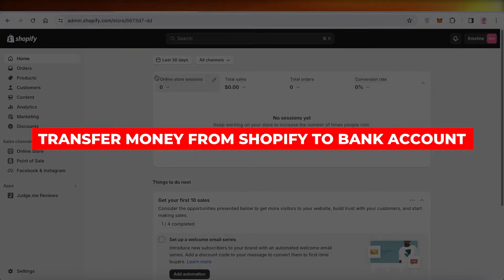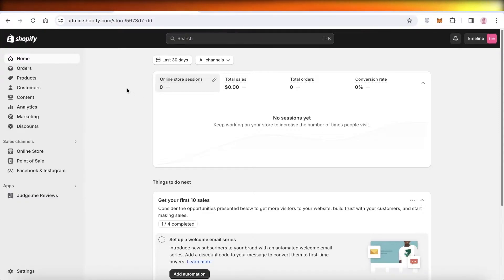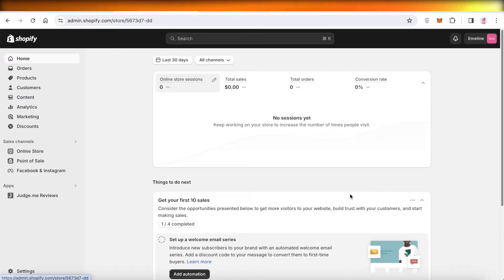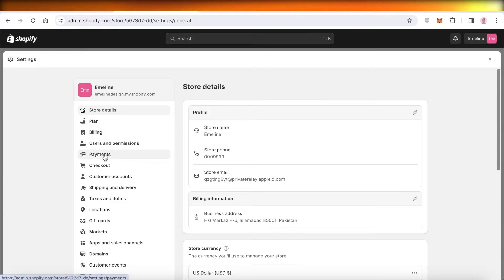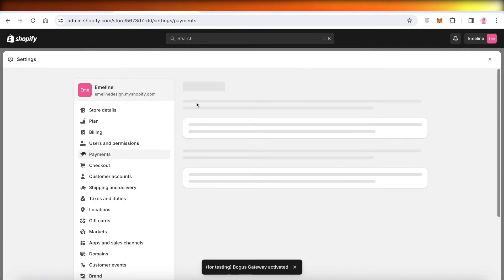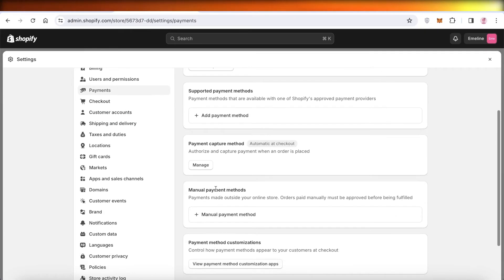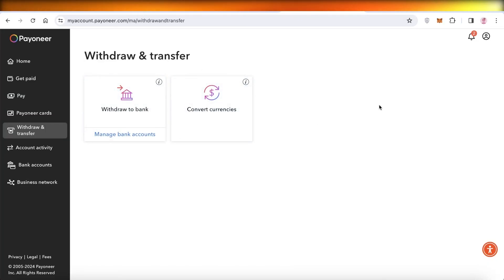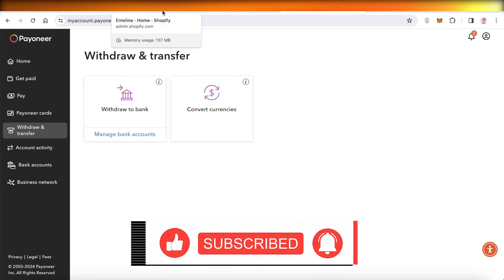How to Transfer Money from Shopify to Bank Account (Withdraw Shopify Balance)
In this video I will show you How To Transfer Money From Shopify To Bank Account. This video will cover everything that you need to know and help you get started with this software.

Kind regards,